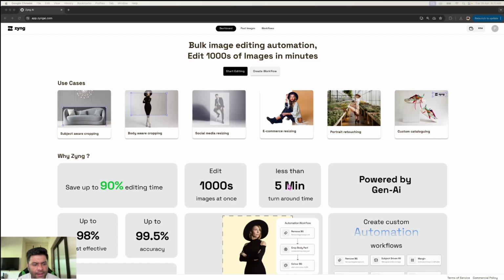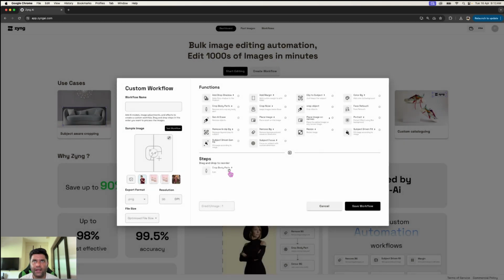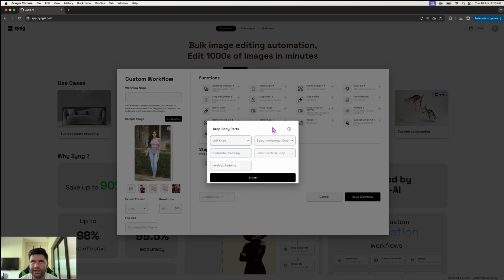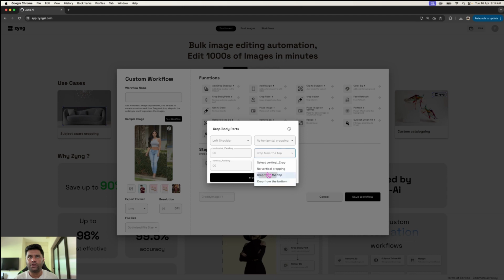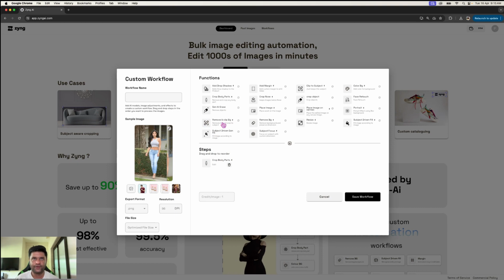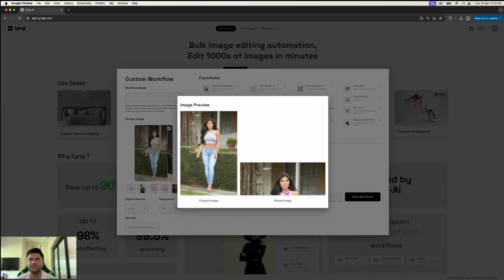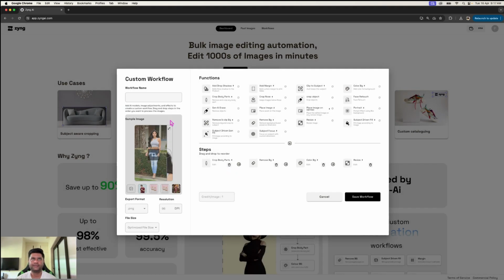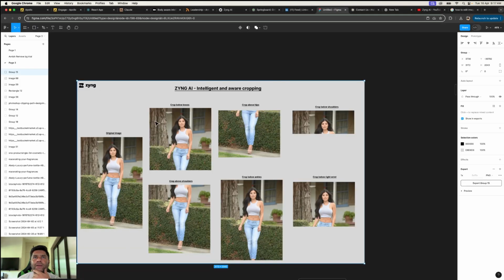Body aware intelligent cropping using AI Image editing at scale using ZYNG AI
In the fast-paced world of fashion, lifestyle, and photography, time is a precious commodity. Editing images to perfection can be a tedious and time-consuming task, especially when dealing with large volumes of photos. However, with the advent of AI-powered tools like ZYNG AI, the game has changed. Their intelligent body part cropping feature is set to revolutionize the way we approach image editing, making it a breeze to process images at scale.

The Power of AI in Body Part Detection ZYNG AI’s cutting-edge technology leverages the power of artificial intelligence to automatically detect and isolate specific body parts within an image. As demonstrated in the provided example, the tool can accurately crop images below the knees, above the hips, below the shoulders, above the shoulders, below the ankles, and even below the right wrist. This granular level of detection is a testament to the sophistication of ZYNG AI’s algorithms, which have been trained on vast datasets to recognize and isolate body parts with unparalleled precision.

Transforming the Fashion Industry For fashion photographers, stylists, and e-commerce businesses, ZYNG AI’s intelligent body part cropping is a dream come true. Imagine being able to automatically crop model photos to showcase specific garments or accessories, such as shoes, tops, or jewelry. With this tool, you can set the AI to crop images consistently across an entire photoshoot, ensuring a cohesive and professional look for your product images. This not only saves countless hours of manual editing but also allows for greater consistency in your visual branding.

Empowering Lifestyle Bloggers and Influencers In the world of lifestyle blogging and social media influencing, visuals are king. Bloggers and influencers often need to crop and adjust their photos to fit various social media platforms and layouts. With ZYNG AI’s body part cropping, they can quickly create multiple versions of each image optimized for different purposes. This allows for greater creativity and experimentation with different compositions, as well as saving time in the editing process. Imagine being able to crop a full-body shot into a headshot or a detail shot of an accessory with just a few clicks — the possibilities are endless.

Streamlining Large-Scale Image Editing Projects For businesses and content creators dealing with large volumes of images, ZYNG AI’s intelligent body part cropping is a game-changer. Whether you’re managing a vast library of product photos or processing user-generated content, the ability to automate body part cropping can significantly streamline your workflow. With this tool, you can process thousands of images with just a few clicks, ensuring consistency and quality across your entire collection. This frees up valuable time and resources that can be better spent on other aspects of your business or creative projects.

Don't miss out on this opportunity to revolutionize your image editing workflow. Watch now and discover the power of ZYNG AI!